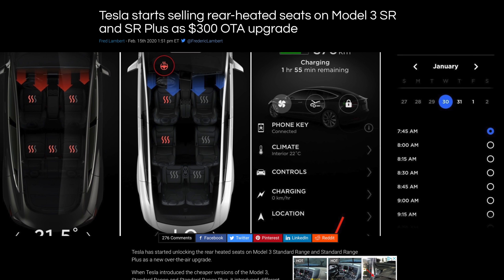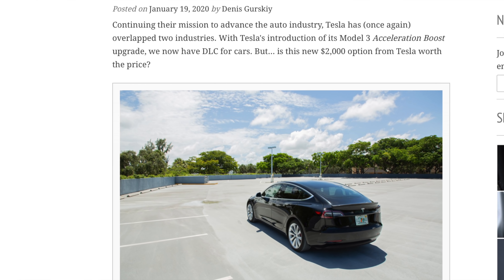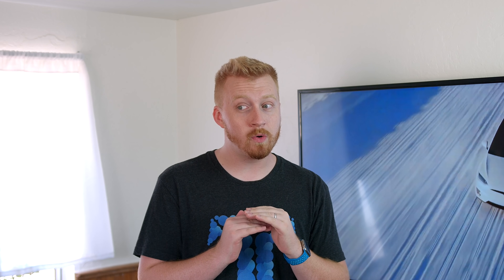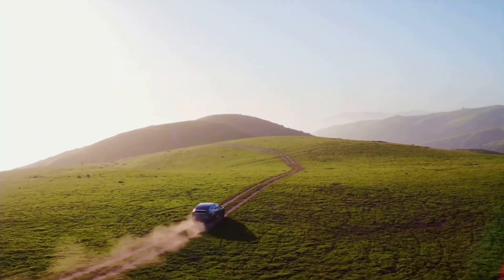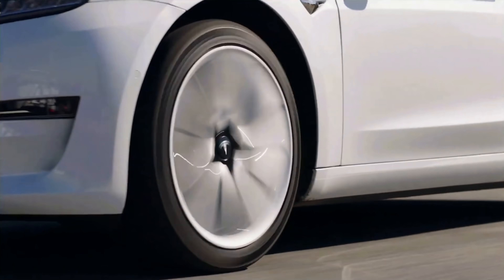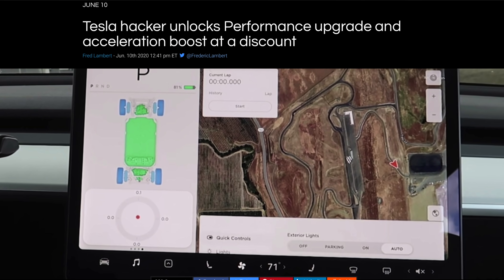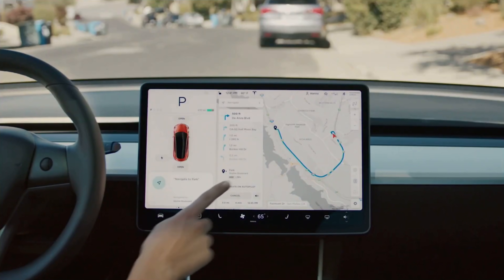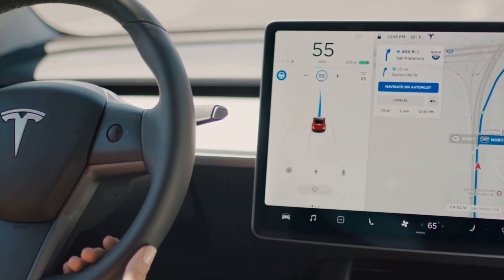The Real Reason Tesla Software Locks Hardware